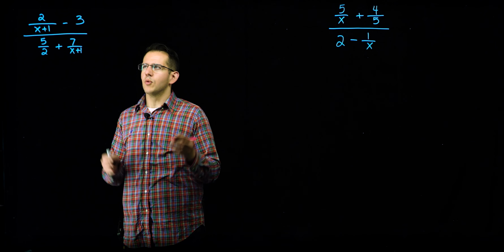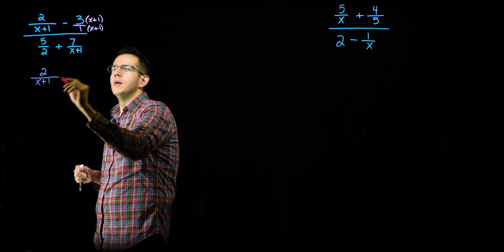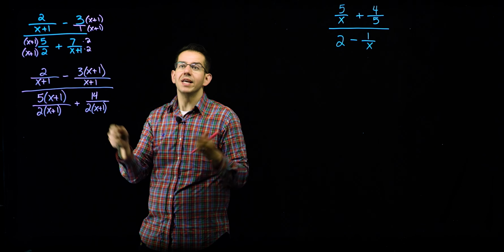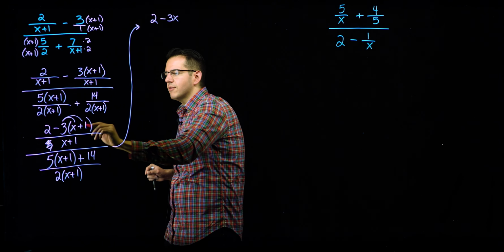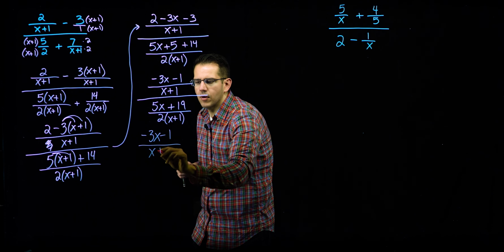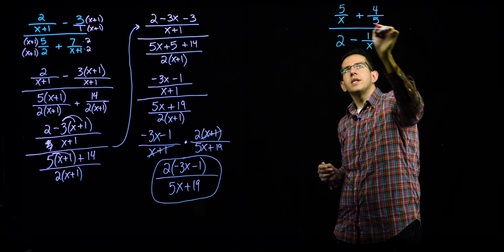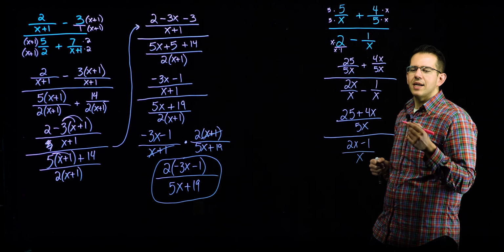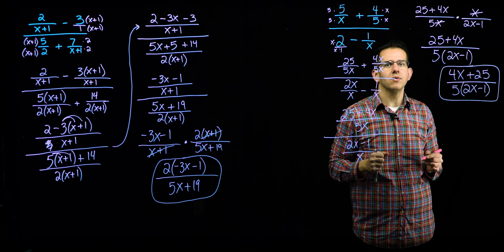Complex Rational Expressions Method 2 | Precalc Review